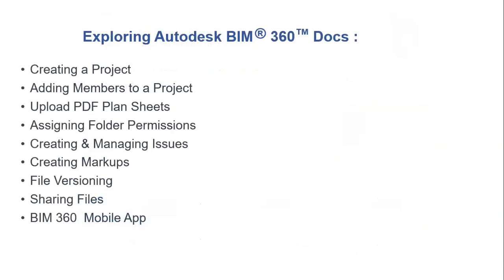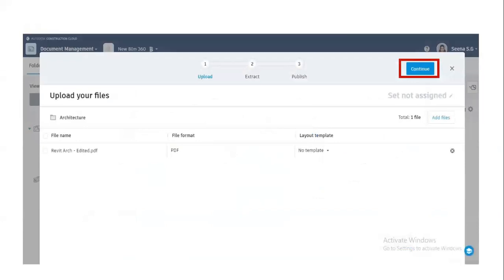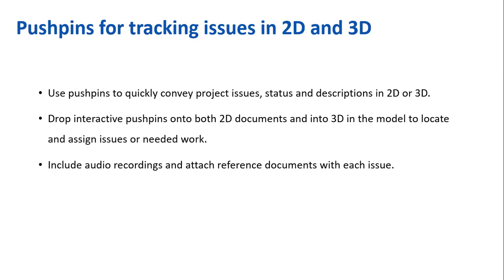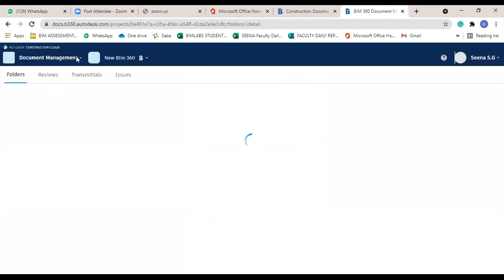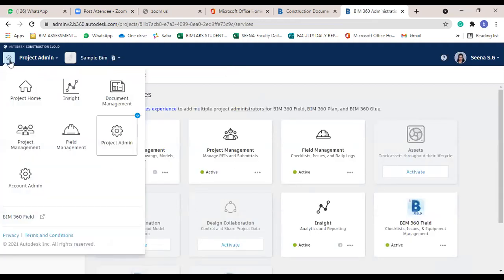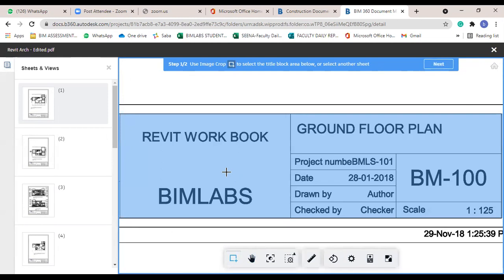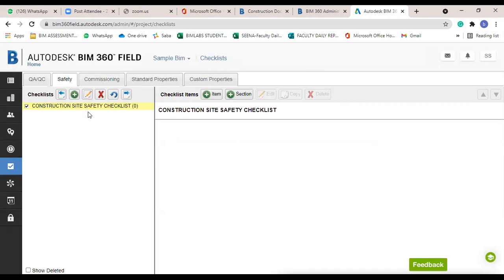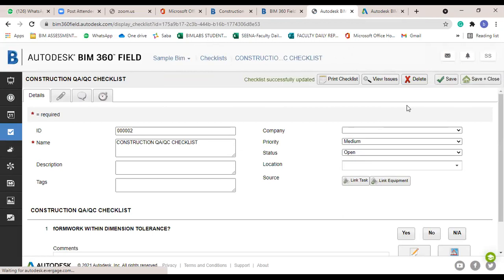Futureskillsindia | Session 8 | Site Execution | Seena BIMLABS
Session 8 | BIM Webinar Series
Futureskillsindia